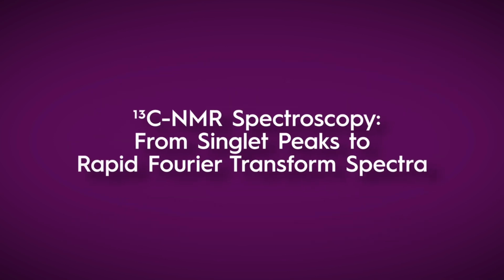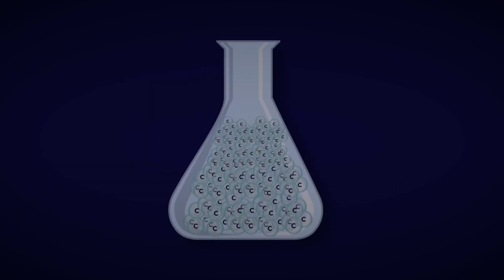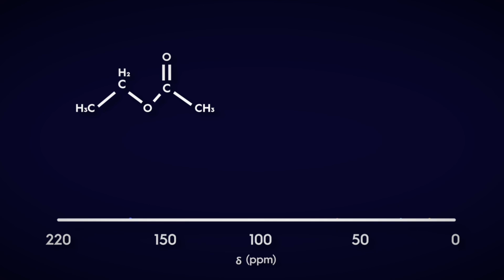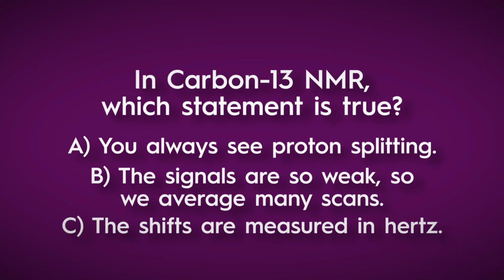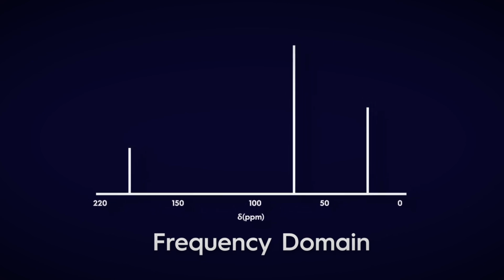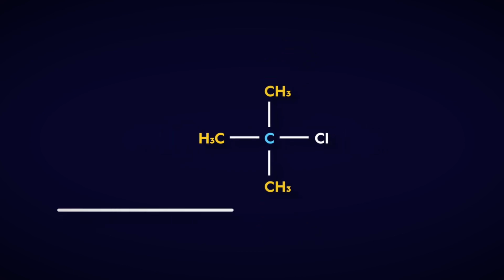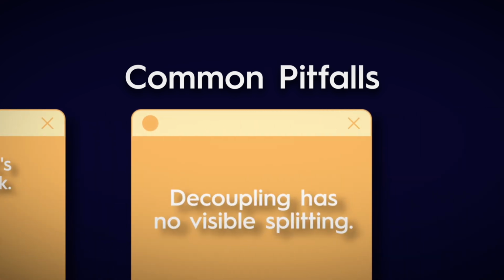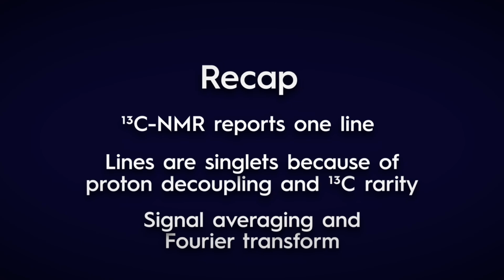What Is 13C-NMR Spectroscopy? A Clear Guide to Carbon-13 NMR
👉 Want extra practice on this topic about carbon-13 NMR? Tap the link to access personalized practice questions and flashcards designed to reinforce these concepts:

Carbon-13 NMR (13C-NMR) is an essential tool for understanding molecular structure, but why are the signals so weak? Why are most of the peaks singlets? And how does Fourier transform NMR make the whole process fast?

In this video, you’ll learn:
- What carbon-13 NMR actually measures
- Why most 13C signals appear as singlets
- How proton decoupling simplifies spectra
- How signal averaging boosts weak carbon-13 signals
- Why Fourier transform NMR makes modern spectroscopy possible
- How to interpret shift regions and count unique carbons
- Common pitfalls when reading 13C spectra

We’ll walk through real examples and build a step-by-step method you can use to read any 13C-NMR spectrum with confidence.